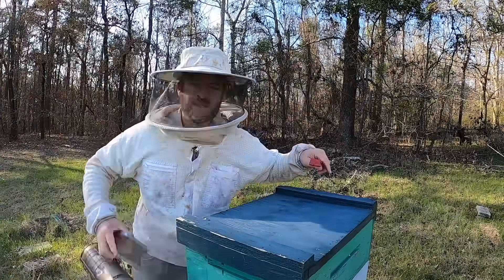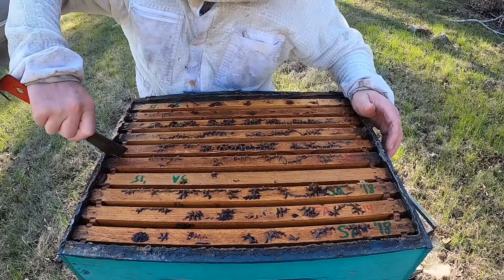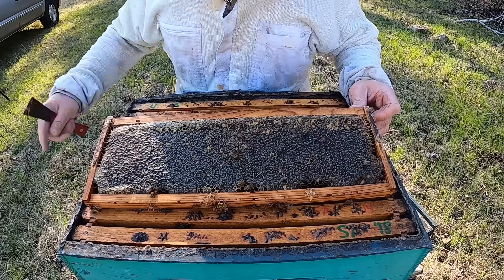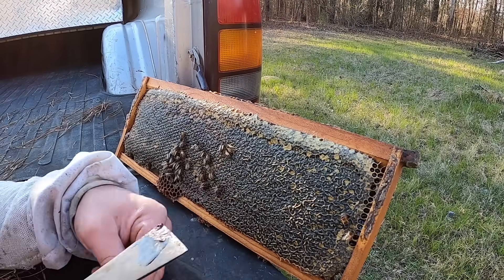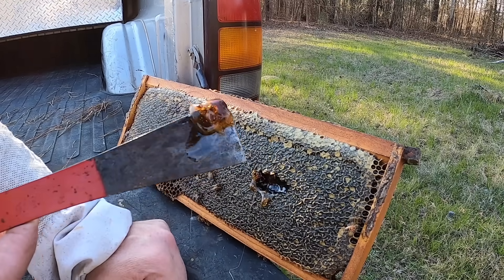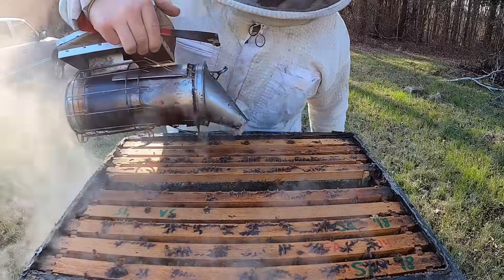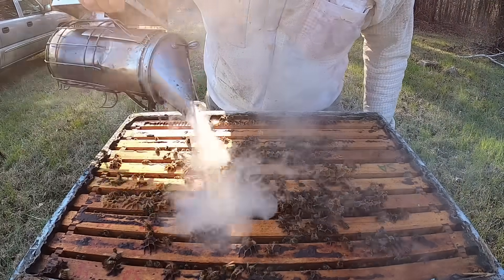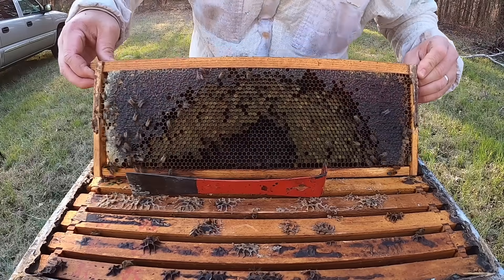The Absolute BEST Food for Honeybees!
Ever wondered what’s the best food for honeybees? Well, turns out, it’s the good ol’ stuff they make themselves—honey! In this video, I take a look inside my two hives, check on the bees, and explain how they store and use their food. Plus, I’ll show you what bee bread is and why it’s so important for a healthy hive. Stick around for some up-close hive action and a little bee talk. Let’s dive in! 🐝🍯